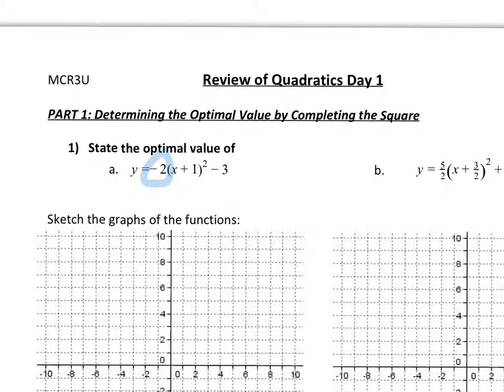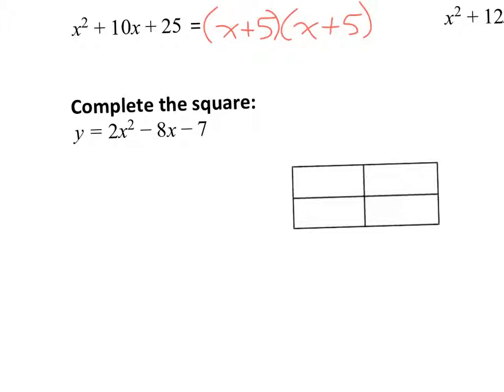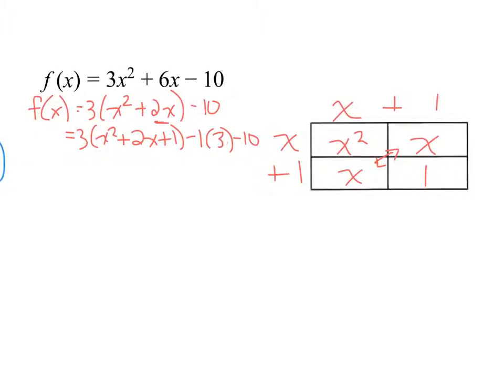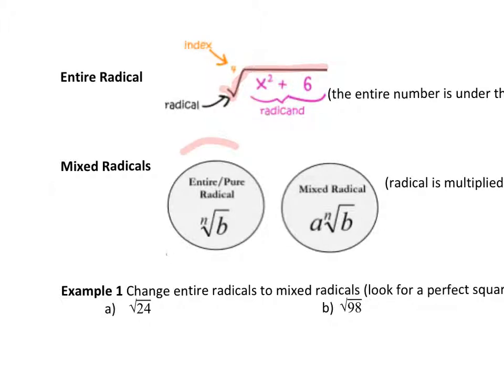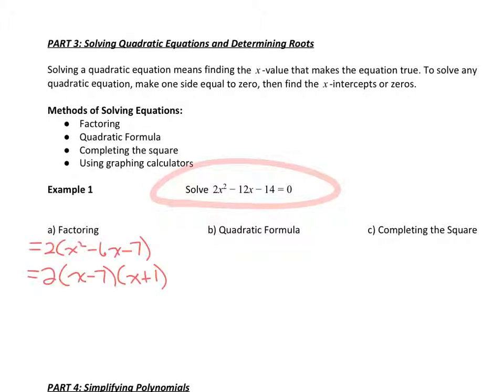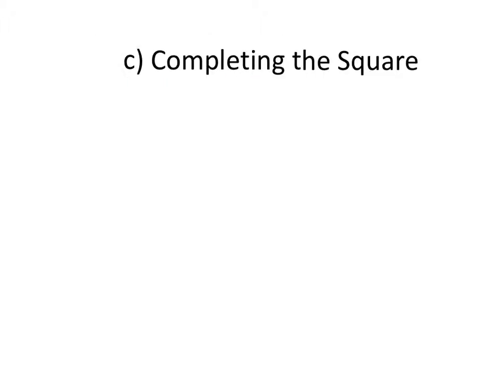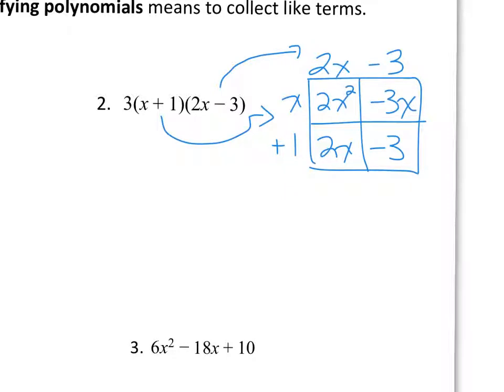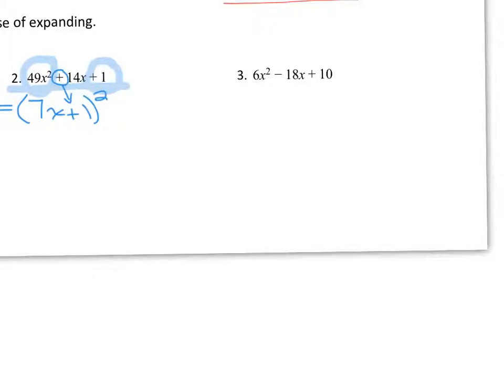3U Review of quadratics Day 1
Quick review of how to solve quadratic equations, complete the square, factor difference of squares and perfect squares and how to turn an entire radical into a mixed radical.